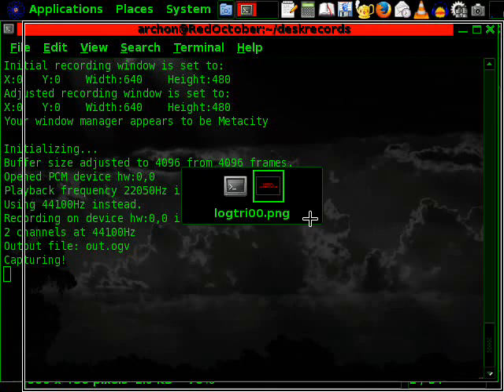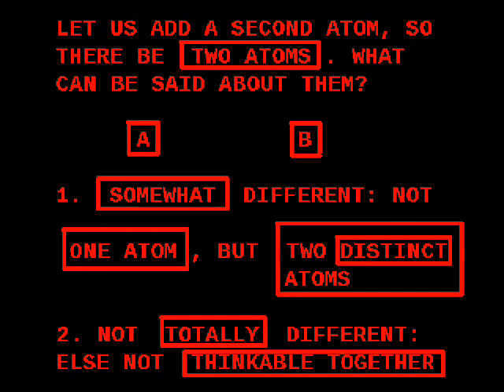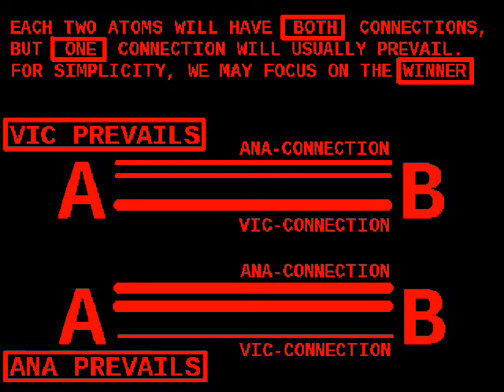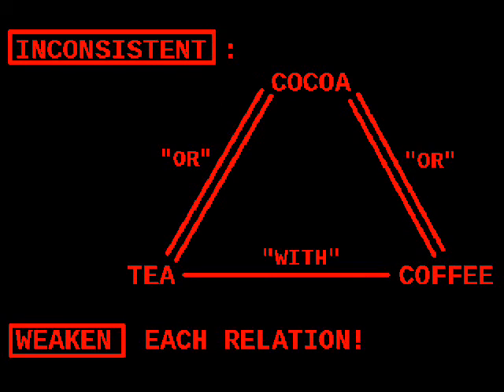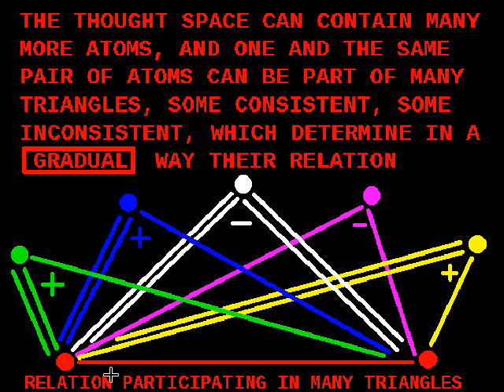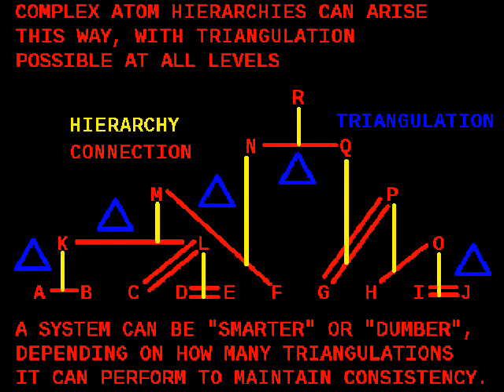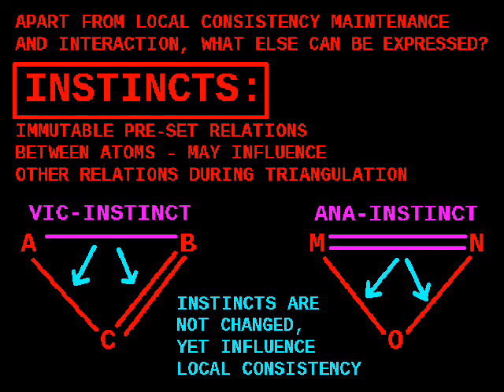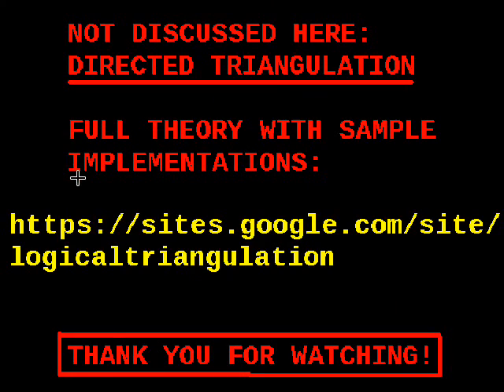III. Logical Triangulation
Welcome to my new series on artificial intelligence.

I will outline herein my theories and experiments, beginning with ideas and conjectures and continuing to various implementations.

The original theory according to which this video was created you can find here:

I this third video I explain a new logic based on patterns, which I invented in order to analyse patterns purely based on their perception: and in particular, which patterns should be "given more weight" (and used more often). Evaluation is done on compositions of three relations, hence, "Logical Triangulation". It is a very general logic independent of the content of the patterns. This mechanism of evaluation may then be used for symbolic evaluation of data perceived through sensors, as I will show in the future.